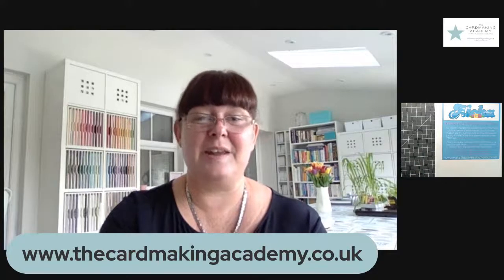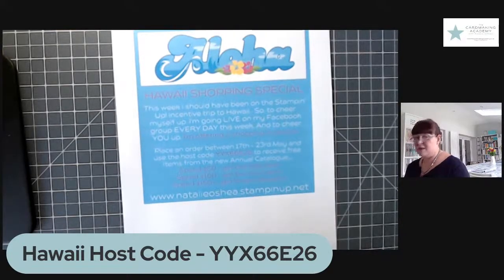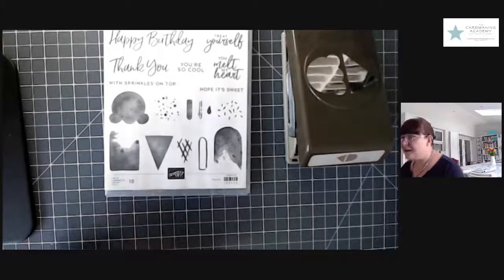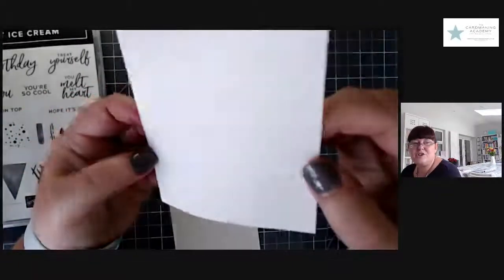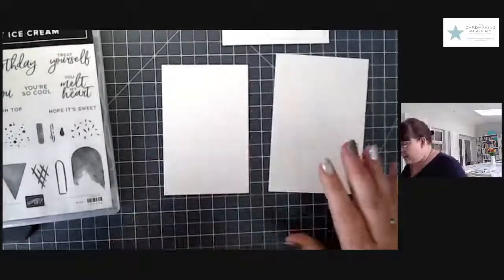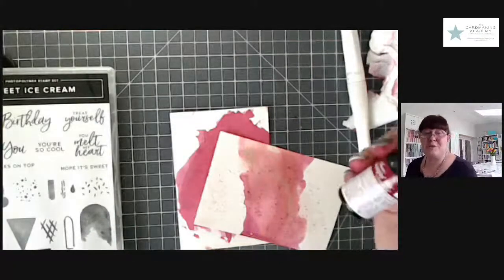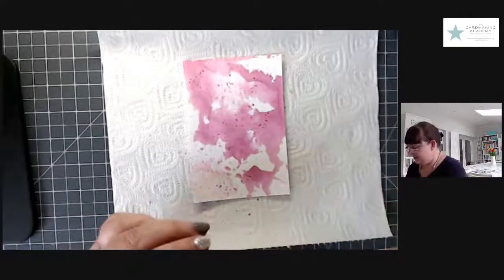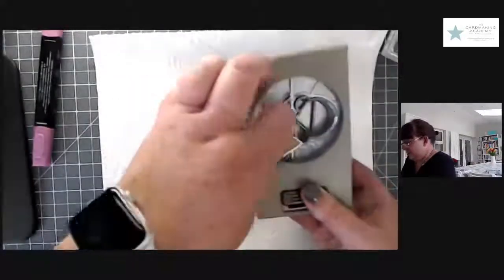140. Hawaii Day 2 - Let me show you how to make this inky hand made card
Join me as I get inky making this card today.